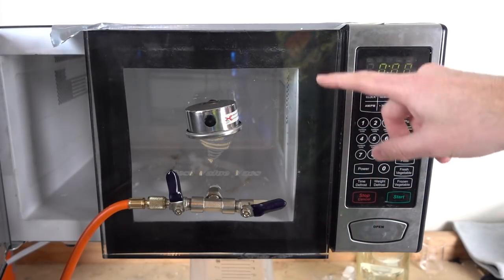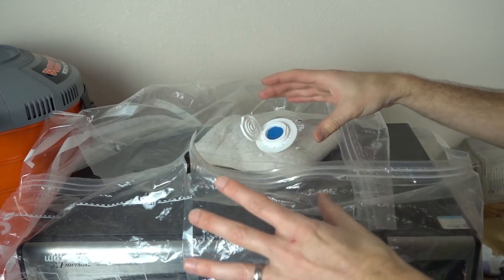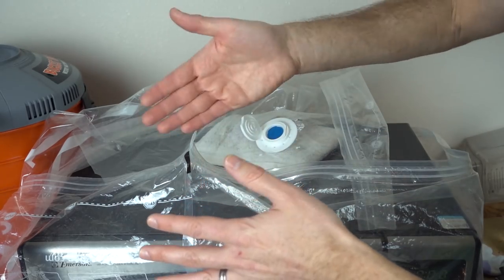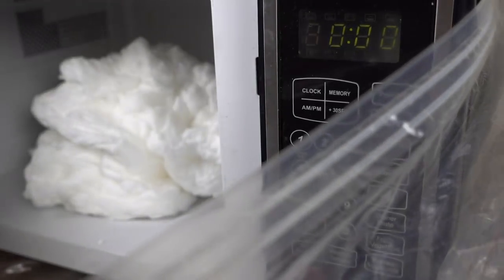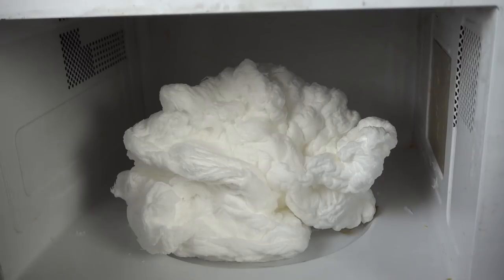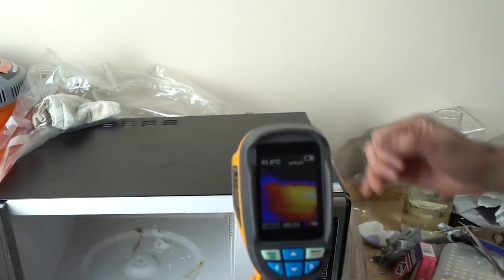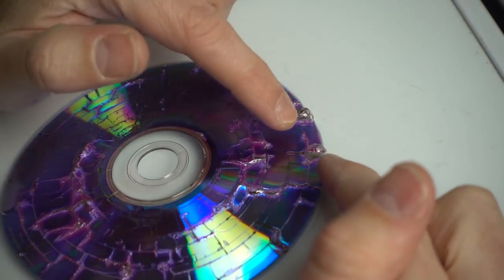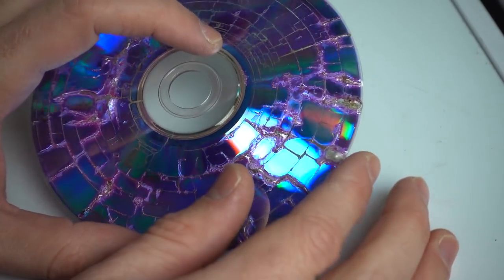What Happens to Ivory Soap In the World's First Vacuum Chamber-Microwave?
In this video I make a vacuum chamber in my microwave and then microwave an Ivory soap bar! Watch how much it expands while under vacuum! Then I also microwave a CD to test if the sparks act any different while under vacuum!

You can still enter the giveaway and take my fun quiz here!